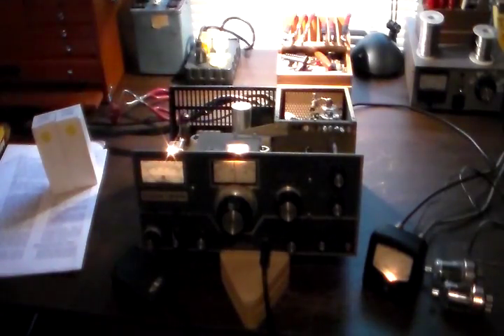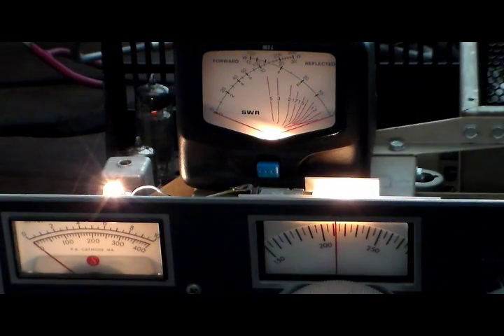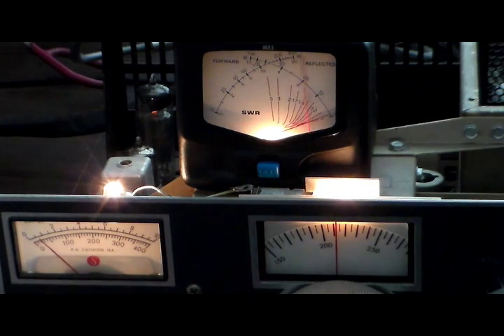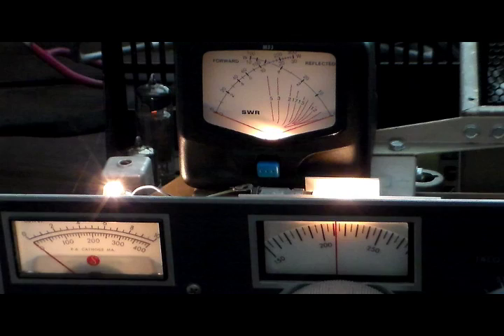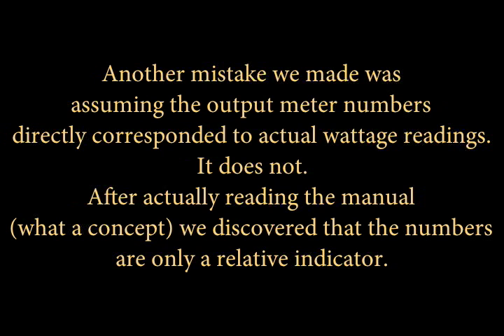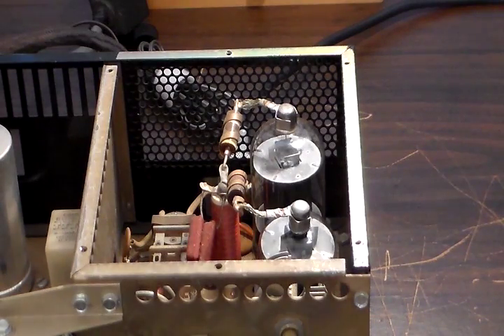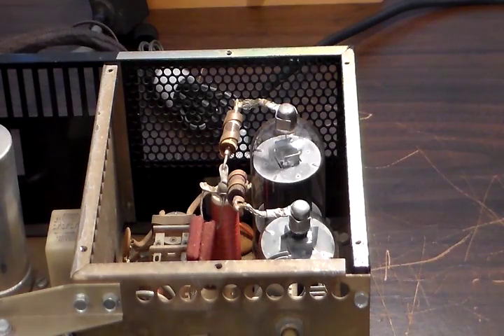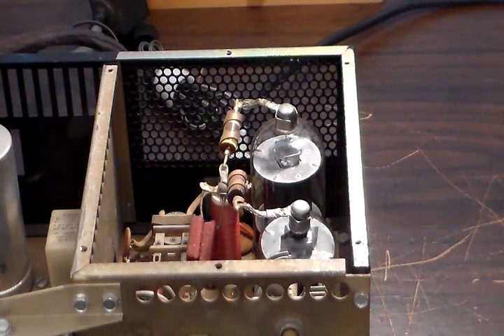Swan 250 6 meter Transceiver Restoration Part 2- Update: We have output!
This is a quick update on the meter and output power problems. Got them solved.
Here's a hint: Read the manual!